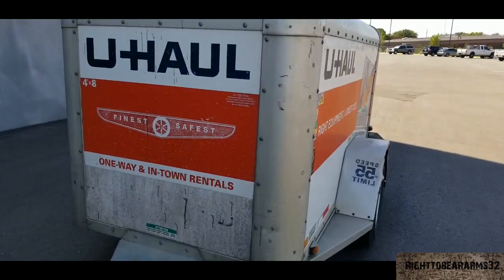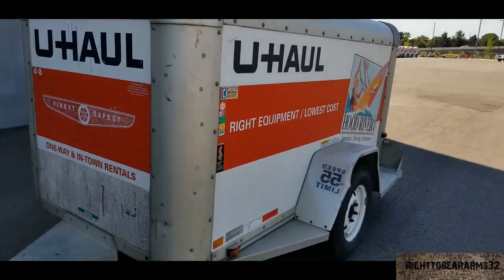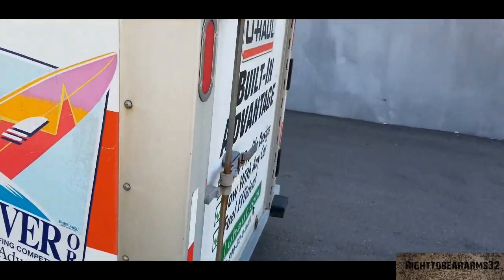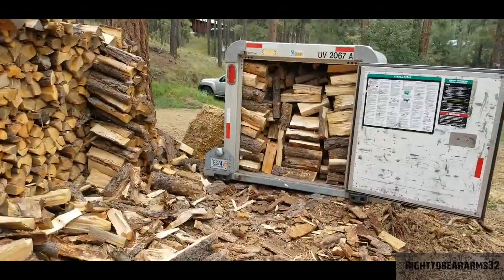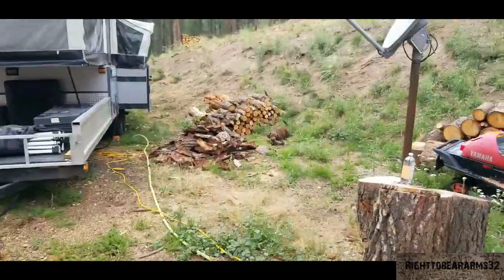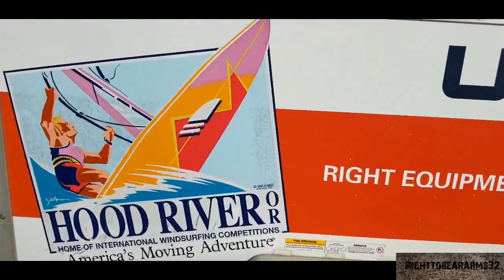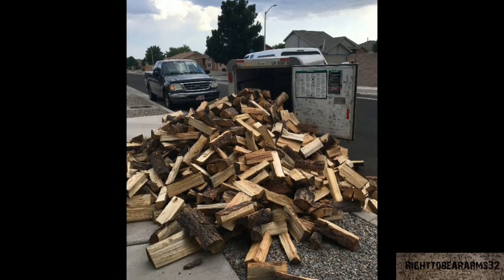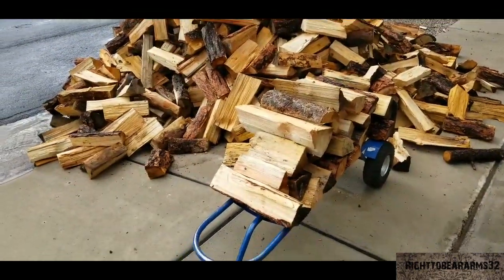4x8 Uhaul Cargo Trailer What does one cord of wood look like?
Just a short video on what a cord of wood is supposed to look like.